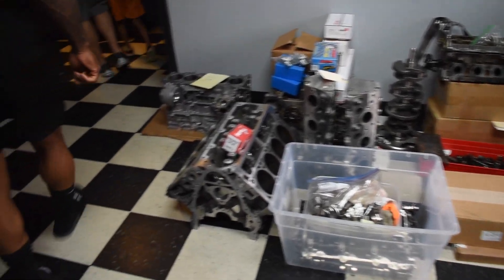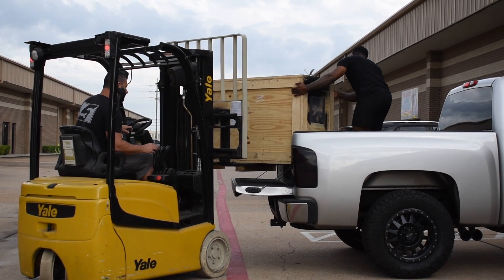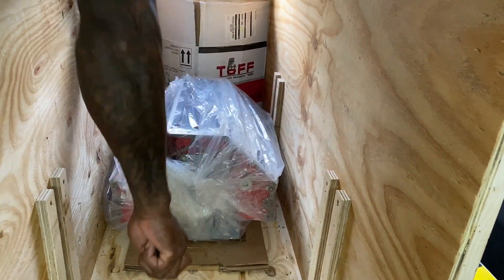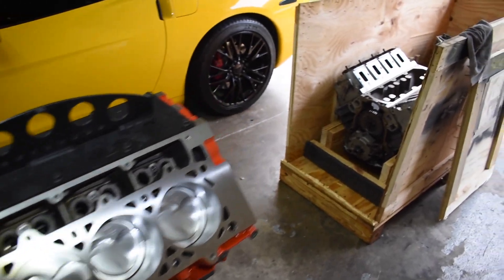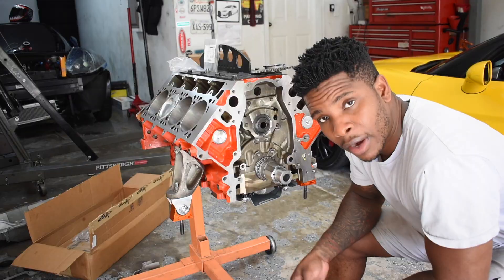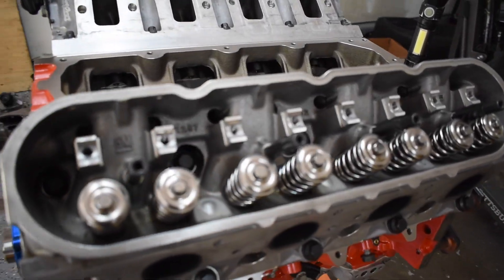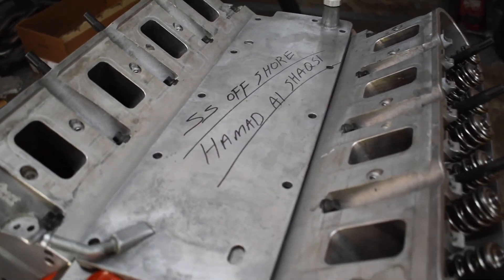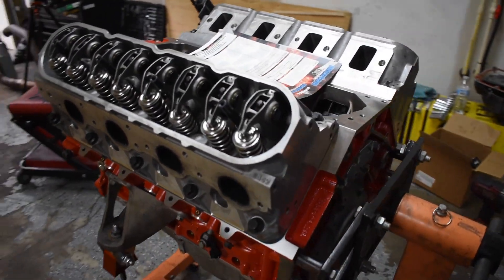ProCharged C6z Short Block Reveal | What is it?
F-1R Pro Charger, 441 LSX FBE, CNC LS7 Factory Ported Heads, Holley EFI Hi-Ram Intake Manifold, 103mm NW TB, 2150cc FIC Injectors, Holley Dominator Billet 12-1800 Aux Pump, 525LPH "Hell Cat" Fuel Pump, CHE Rockers, Manton Pushrods, ARH 2" Headers/3” Off Road X-Pipe, Hooker Straight Pipe Axle Back, Factory PCM, Tuned on E85. IG: @Crazy_Mcgrady TIKTOK: Crazy_Mcgrady FB: Chinagozi Amasiatu